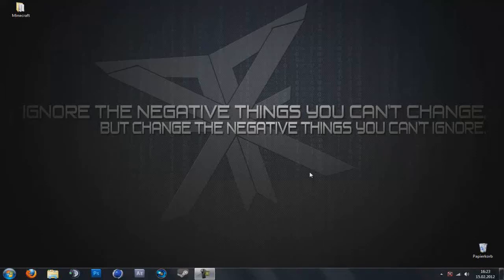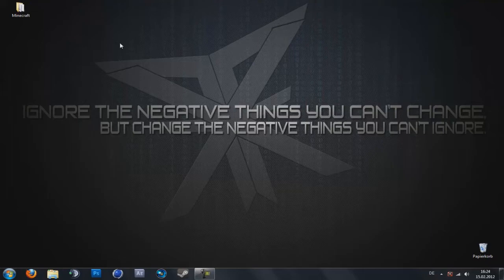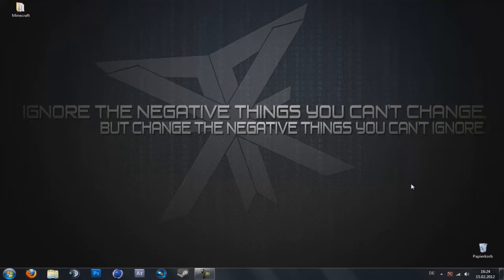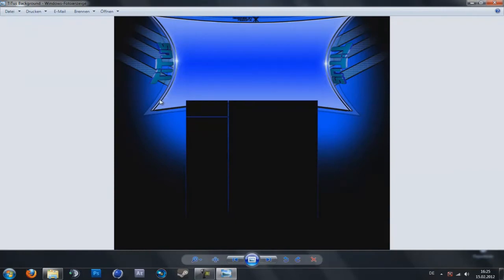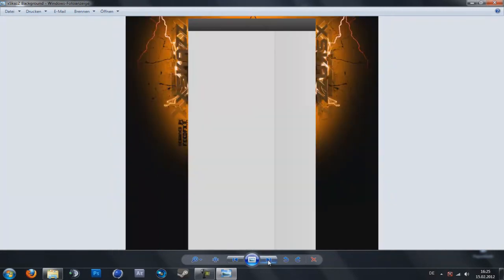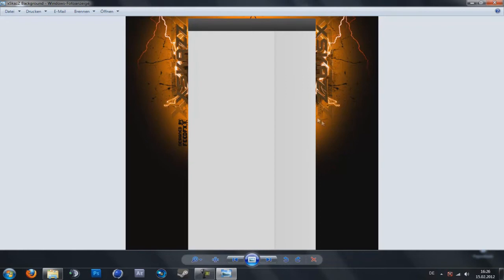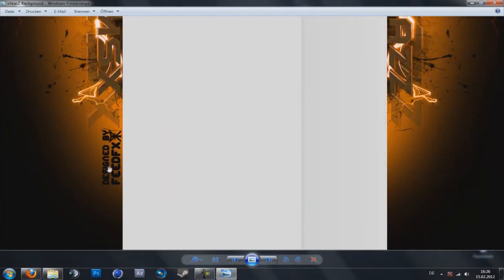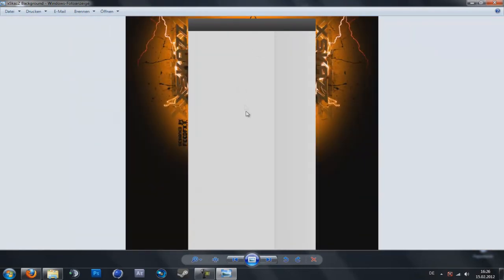FeedFX Real-Time Video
This is my First Real-Time Video I hope you like my sound ;DD